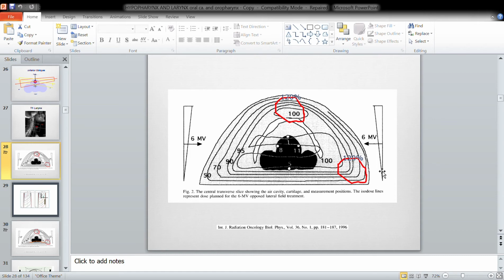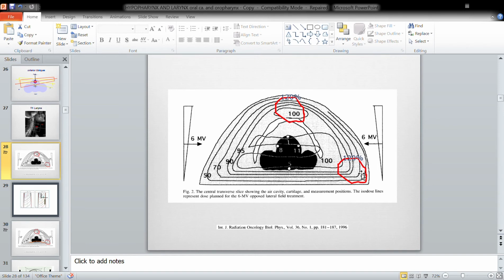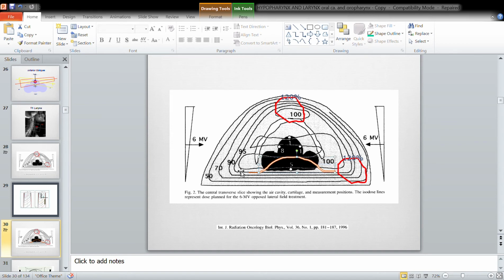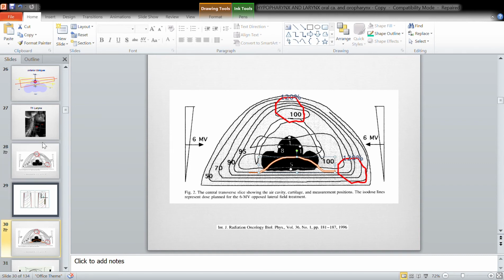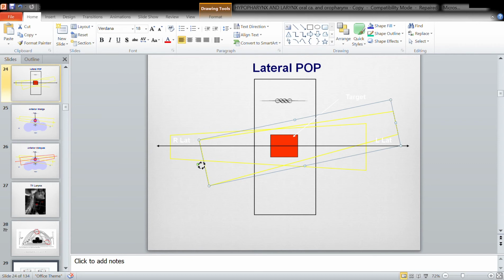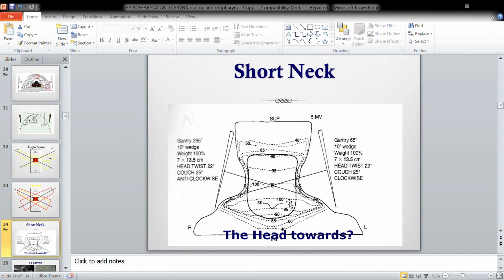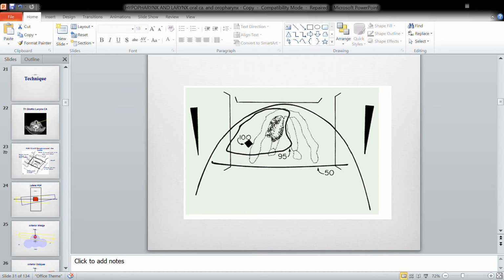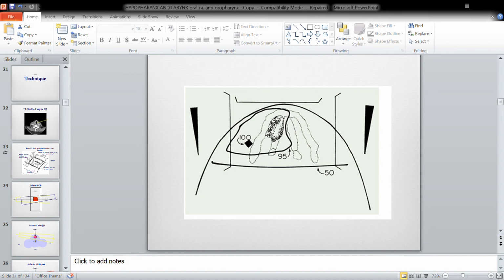Cancer Larynx basic radiotherapy for early glottic region School of Radiation oncologists (SORO)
Answering common question in the exam about planning for early glottic cancer, the use of a wedge and under wedging, correct of hot spot and curving around the posterior pharyngeal wall. Quick review for the title of the most important clinical trial that you have to know.

Join us at the school of radiation oncologist